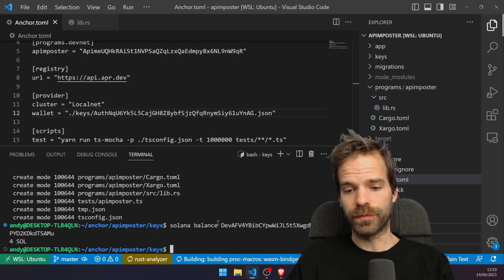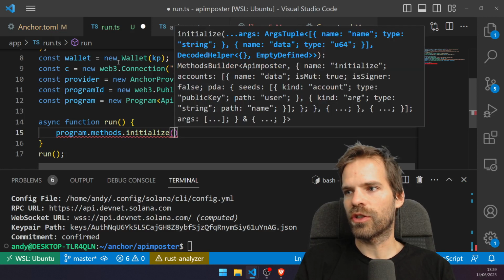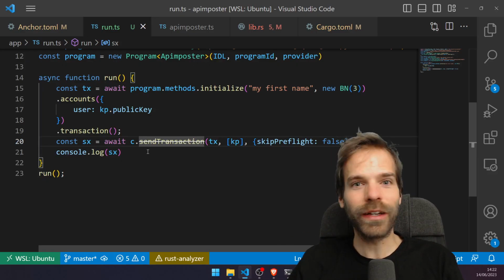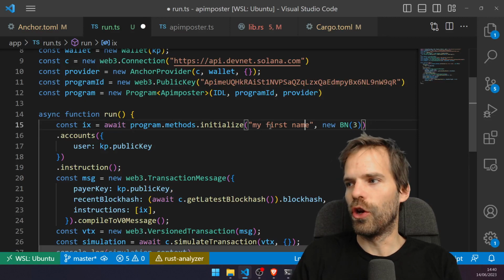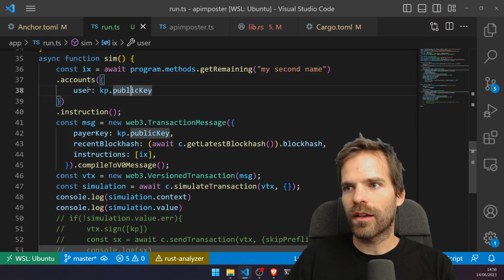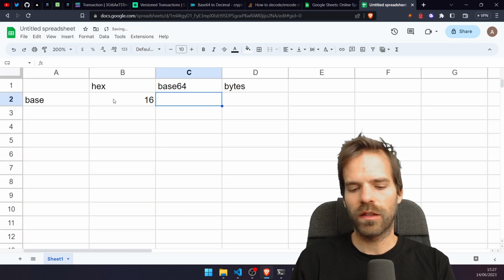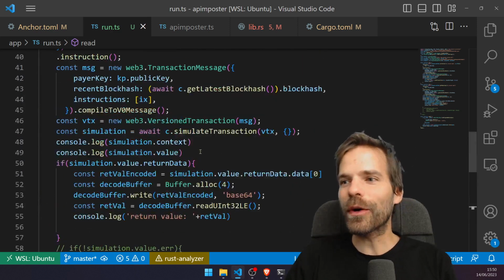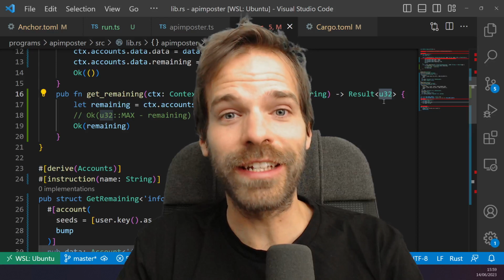From Transaction Simulations to APIs - Jun 14th '23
We cover a lot in this video: What are transaciton simulations, how can we simulate transactions, what's the difference between simulation failed and transaction error, base64 encoding, return values, how to treat a program like an API and then a little overview on an actual interface sRFC.

Timestamps
0:00 Intro
0:57 Creating a simple program
5:40 dependencies
7:12 program deployment
8:22 testing the program
11:24 Transaction Simulations
17:14 How to simulate a transaction
21:39 Simulation (with versioned tx)
29:15 Return values
38:12 base64 deep dive
42:10 return values (cont.)
44:55 make the program an API
49:42 sRFC Program Trait - Transfer Spec
53:33 Conclusion

solandy.sol